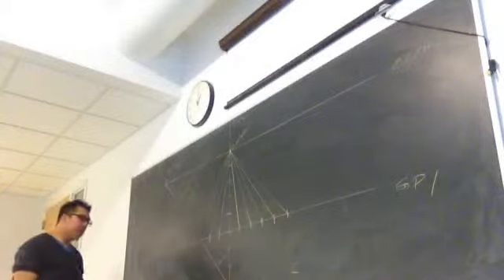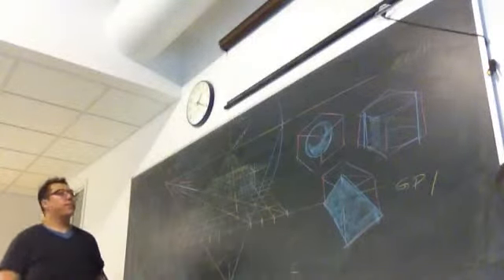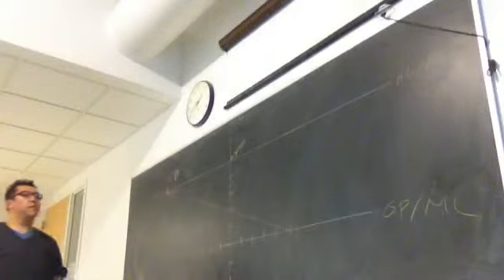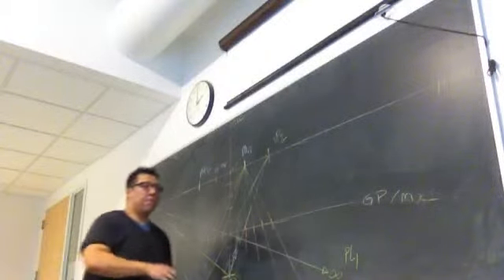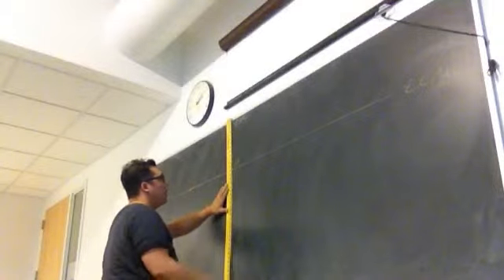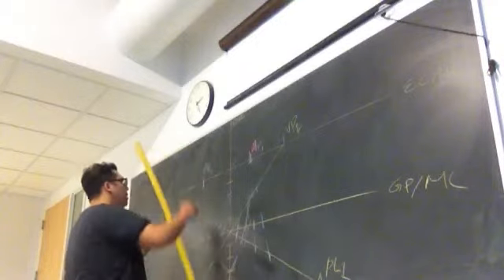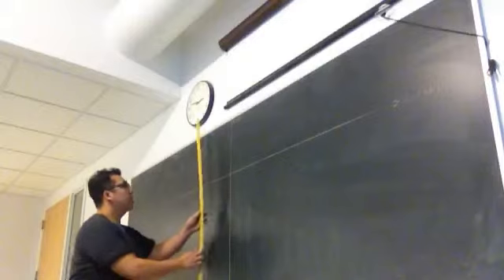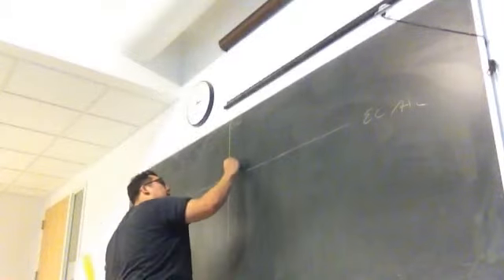Perspective Day1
Recording of Lecture 1 from the first day of Perspective.